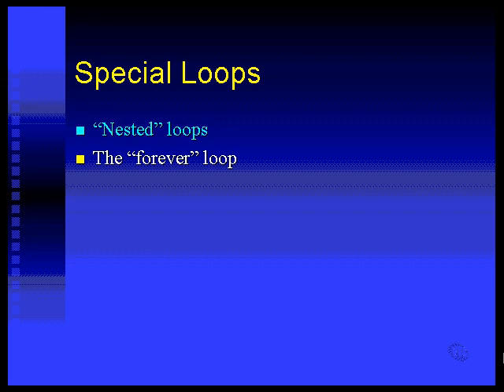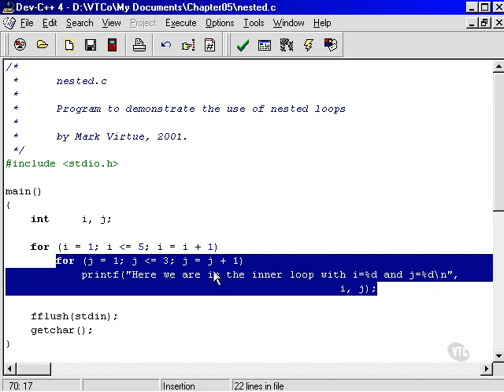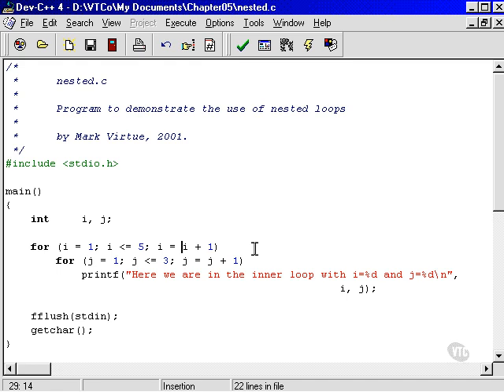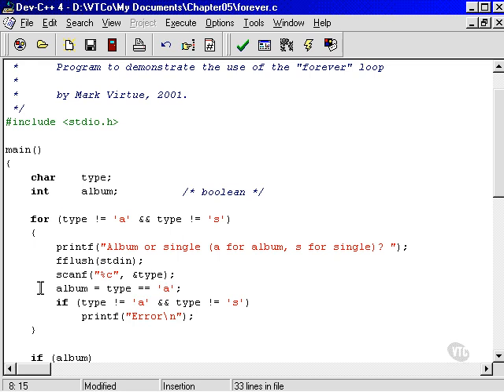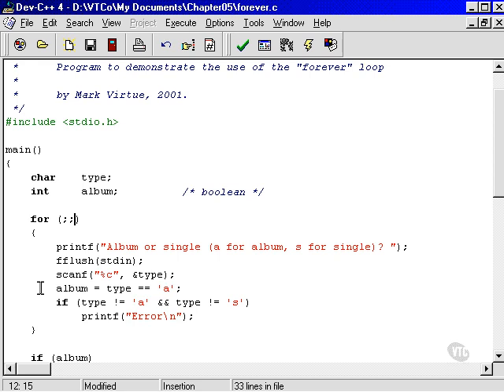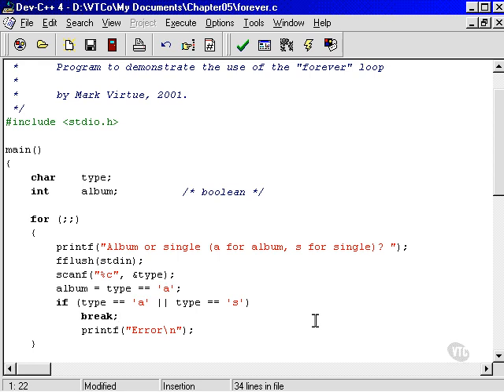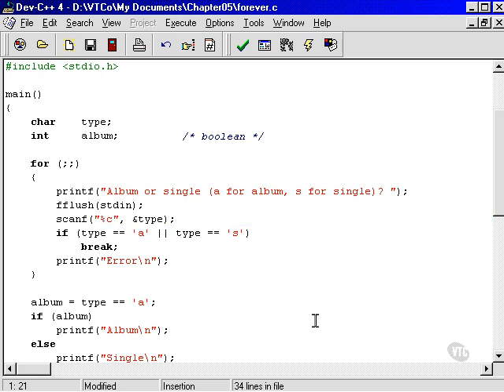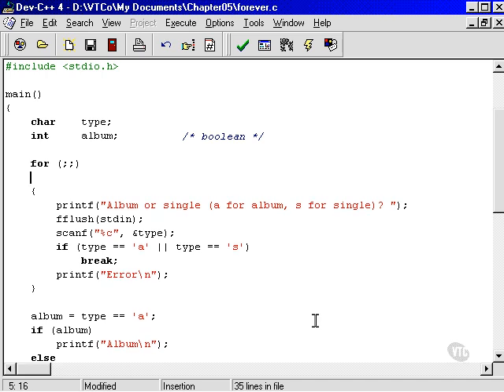C Programming Mark Virtue Chapter 05 #06